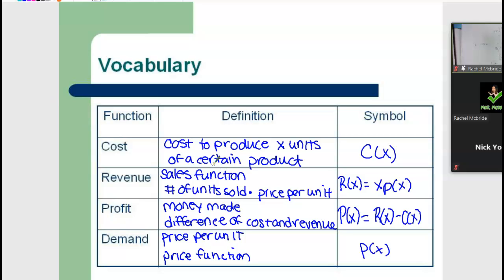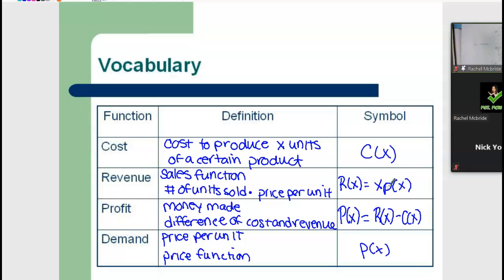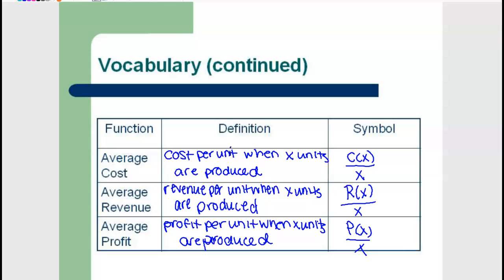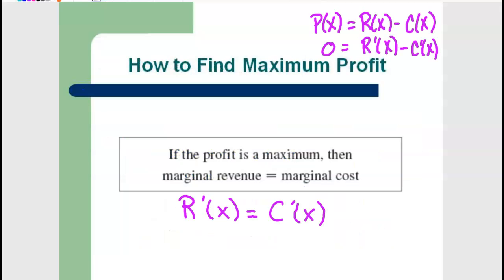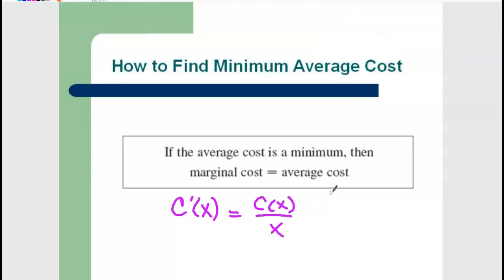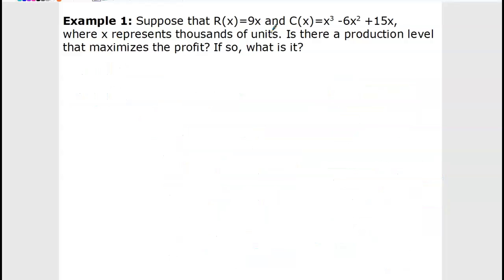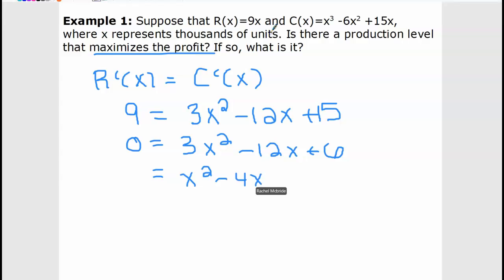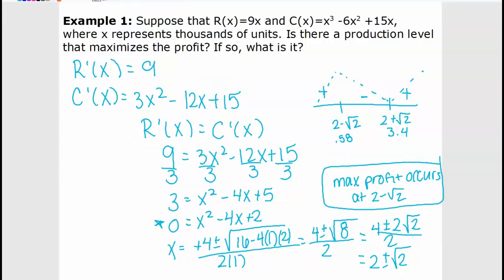4.4 Applications of Optimization in Business (Part 1)